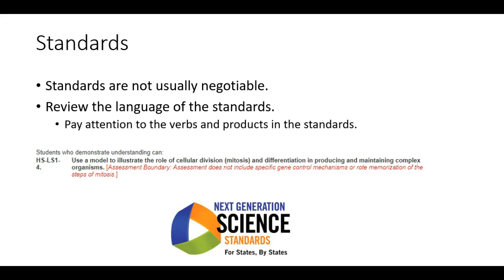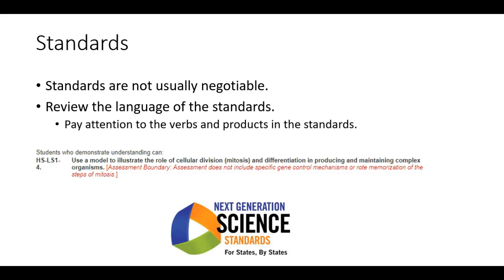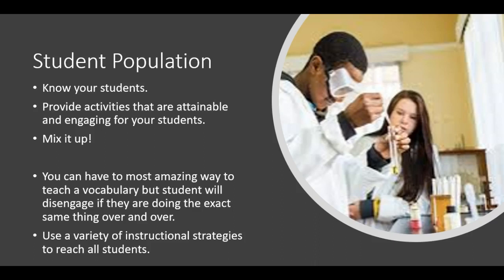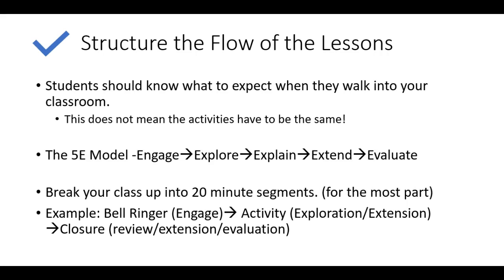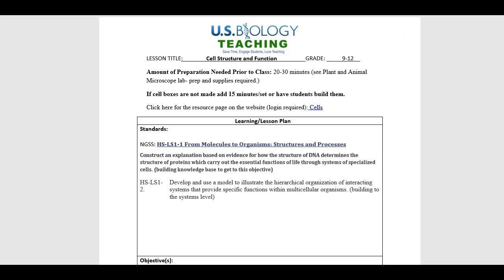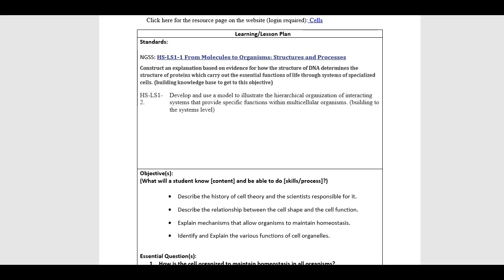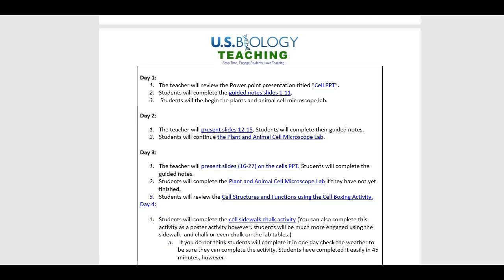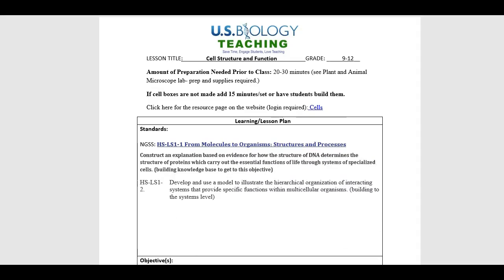How to Create a Cohesive Biology Curriculum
How to createt biology curriculum. How to create biology lesson plans.